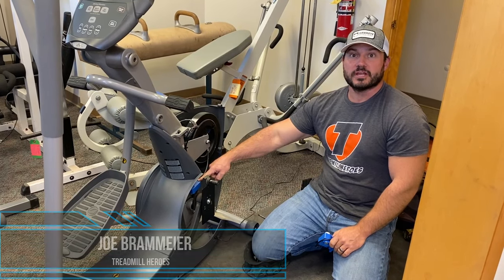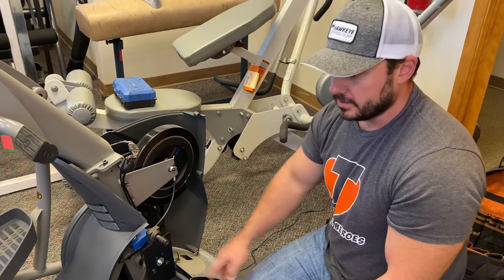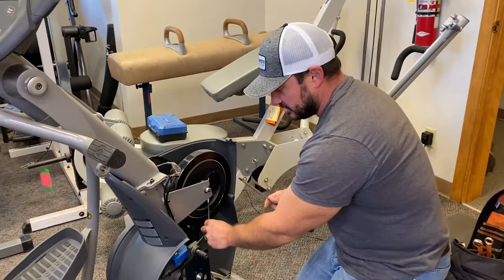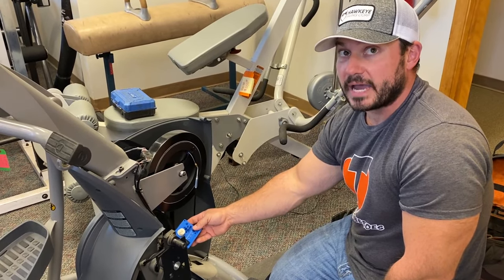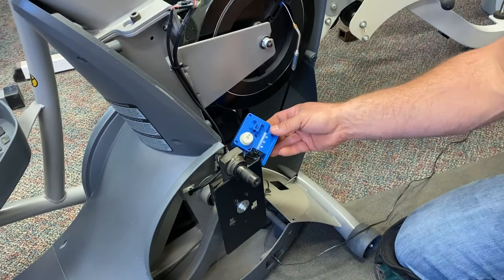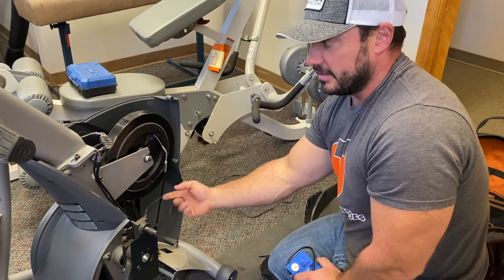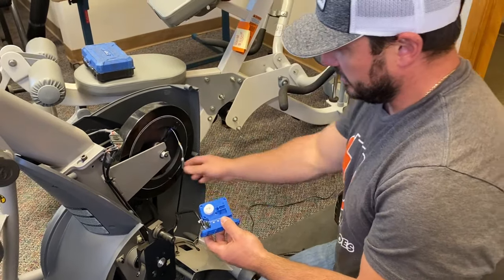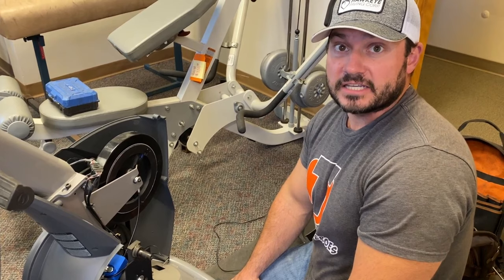Resistance issues with your exercise equipment?! Watch this!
Are you having issues with the resistance on your elliptical, seated elliptical, exercise bike, etc? Did you know there's a little part inside called the Servo motor, and this could be the answer you've been looking for!

Watch as Joe the Treadmill Hero replaces a Servo motor within an Octane XRide. He'll explain how to do this along with tips and tricks to make replacing one easier.

If you ever have questions or need help diagnosing issues with your fitness equipment, please give our company, Fitness Graveyard, a call at . You can speak with an in house technician who can help you diagnose any issues along with help you find any parts that may be needed to repair your machine!